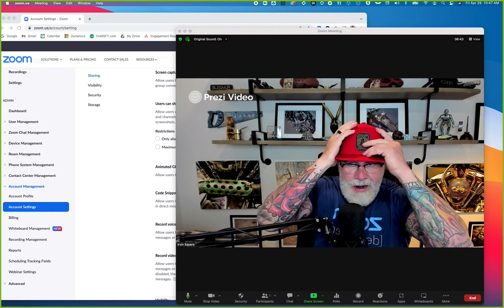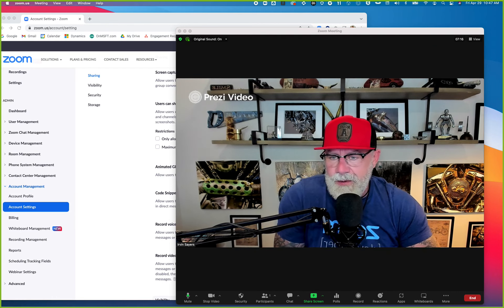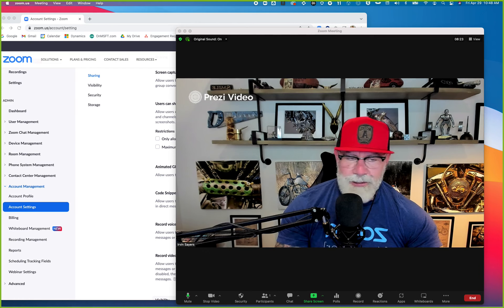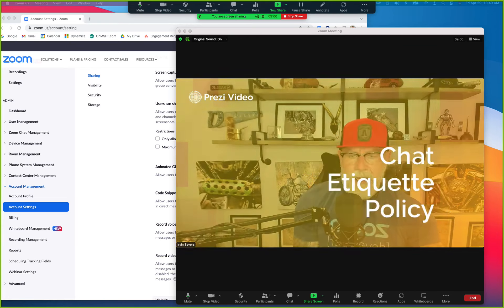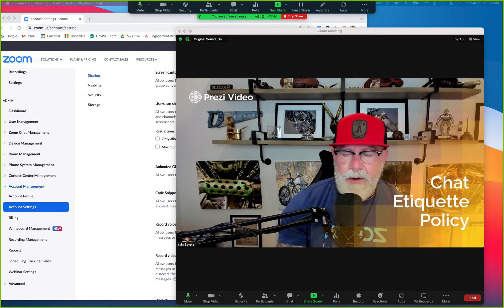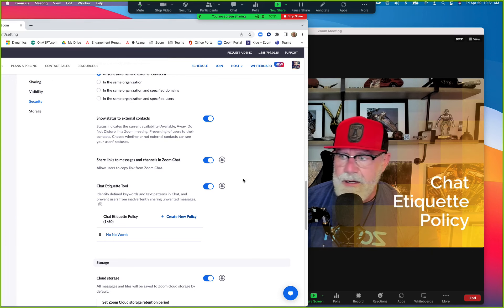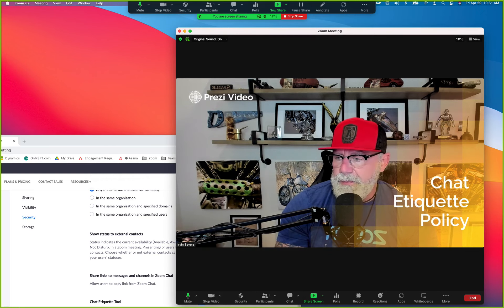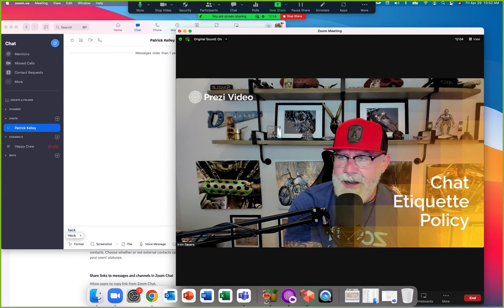Zoom Chat Etiquette Tool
Zoom Chat could be the most underrated modality in the entire Zoom Platform. It's an amazingly powerful tool that literally gets better every release.

Today I wanted to show a cool new feature called Chat Etiquette tool. Watch the demo on how absolutely easy it is to set up!